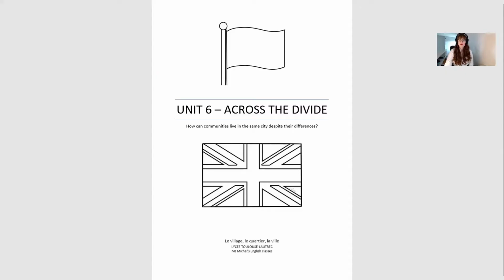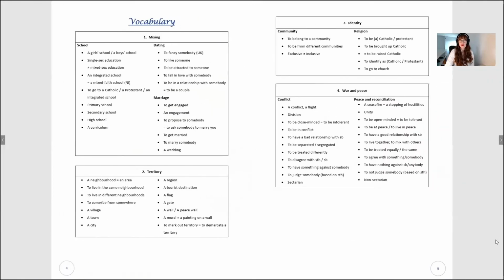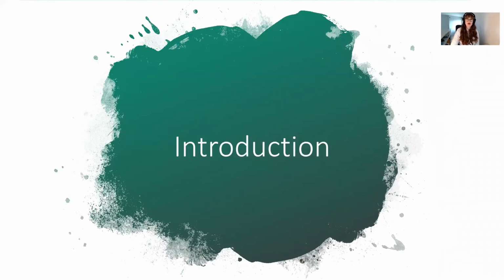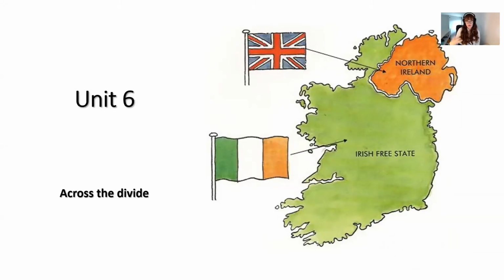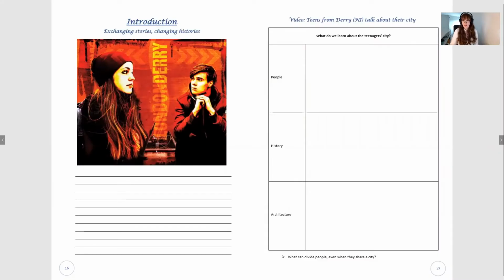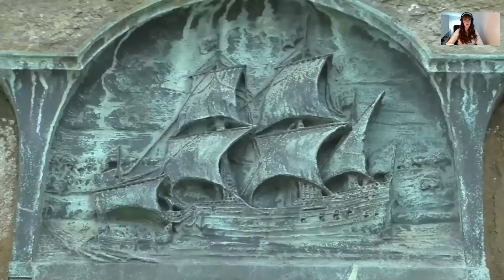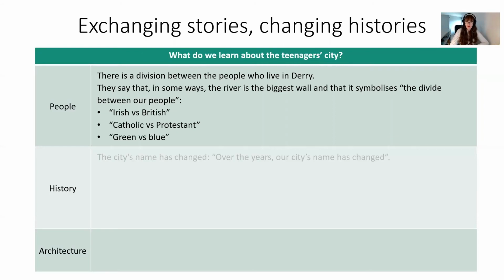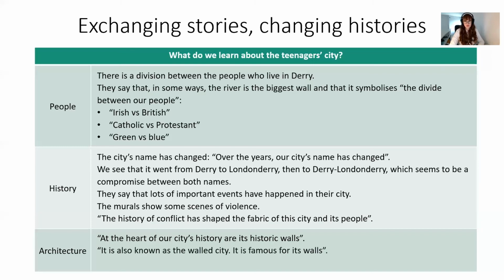2nde - Unit 6 - 01 - Introduction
Introduction à la séquence 6 intitulée "Across the Divide", tirée de In Full Swing 2nde